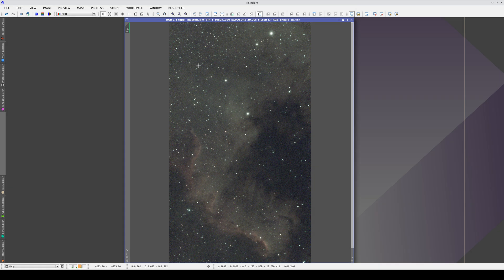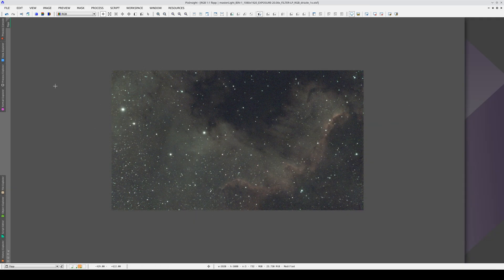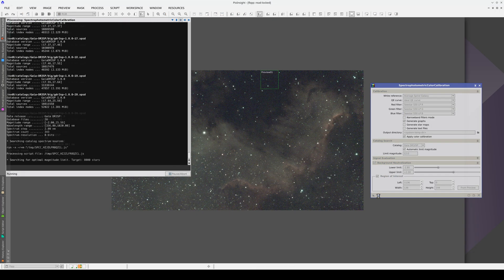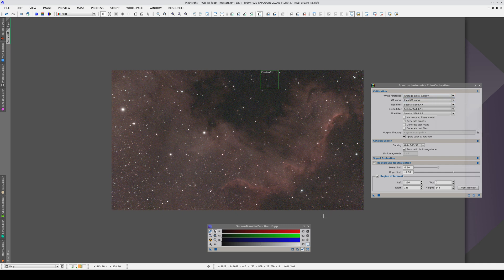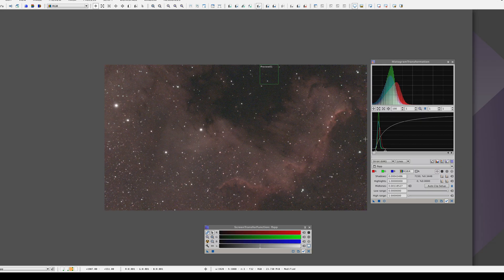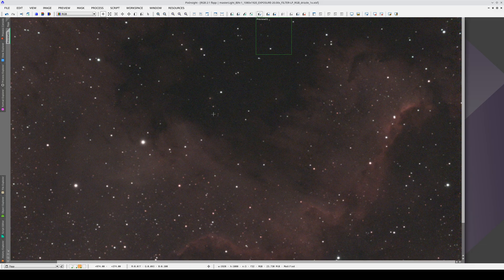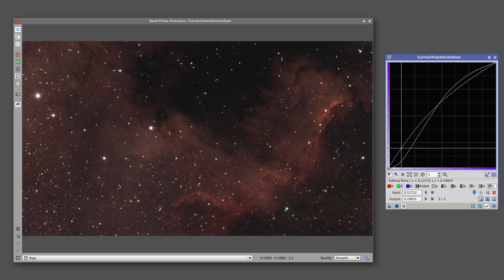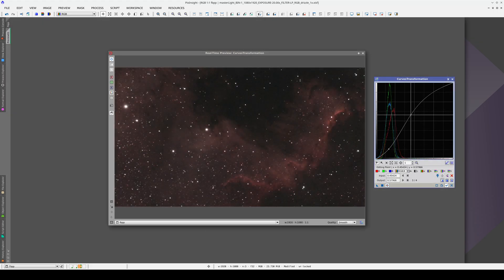NGC 7000 with a Seestar S50 (II)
A complete preprocessing and postprocessing example using data acquired with a Seestar S50 smart telescope (Part 2).

00:30 Image rotation and plate solving
01:19 Color calibration
02:57 Delinearization
04:40 Contrast adjustment
05:30 Processing summary